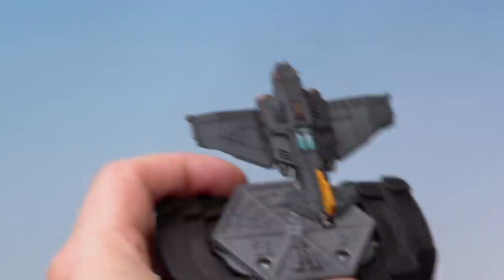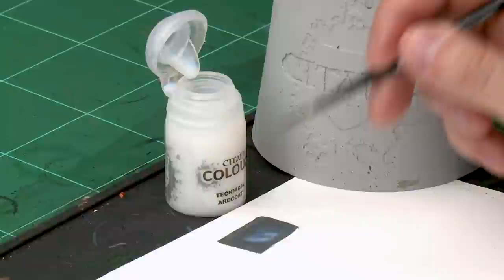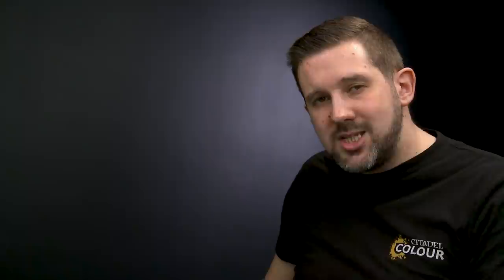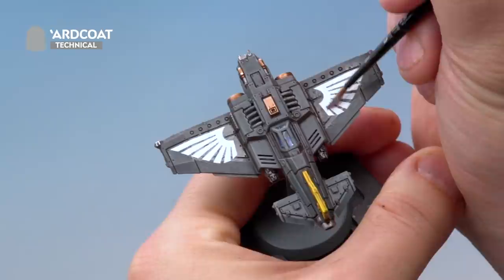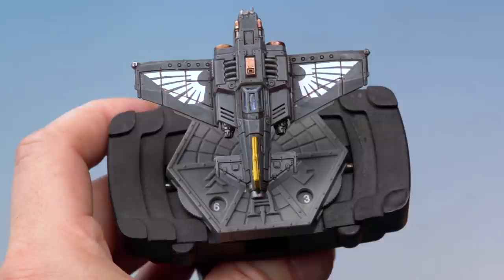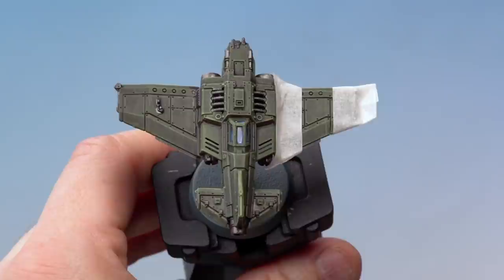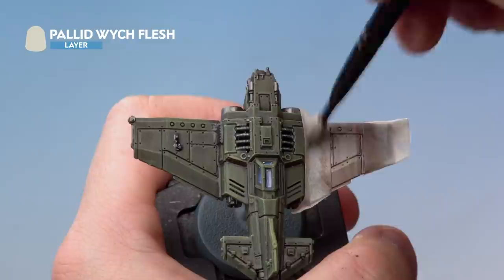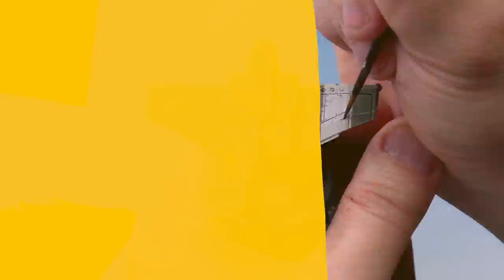How to Paint: Aeronautica Imperialis Ace Markings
Your Aeronautica Imperialis aircraft aren't complete until you've given them ace markings. Learn how to do this with today's step-by-step video.